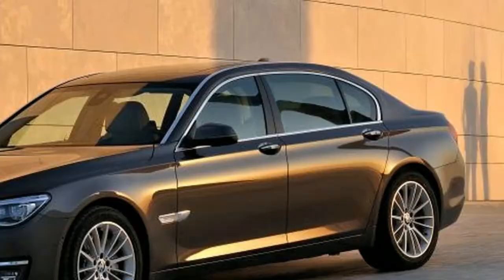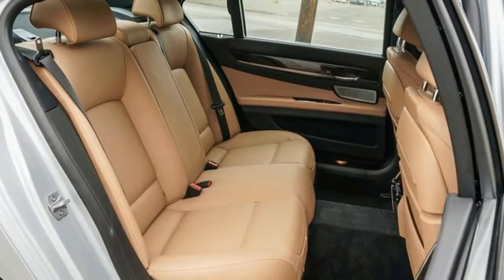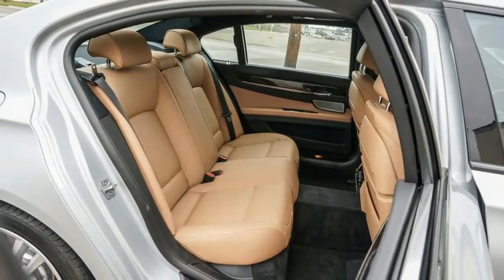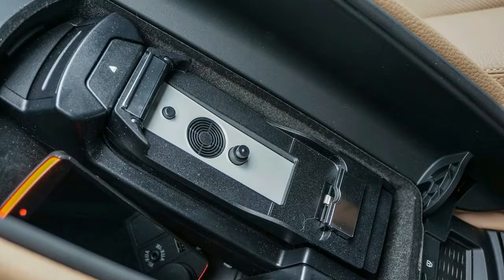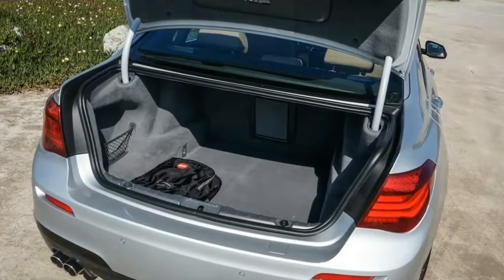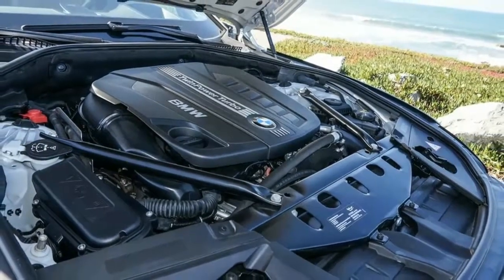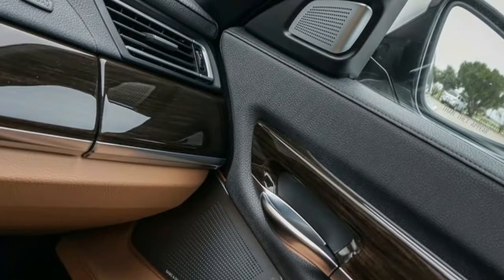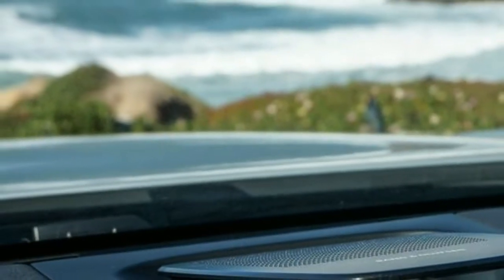2015 BMW 740Ld interior exterior review